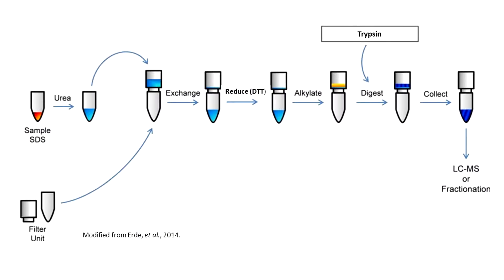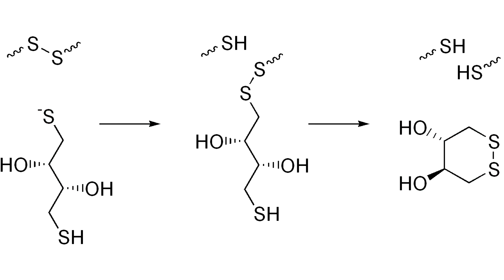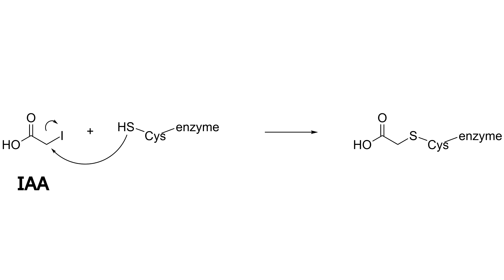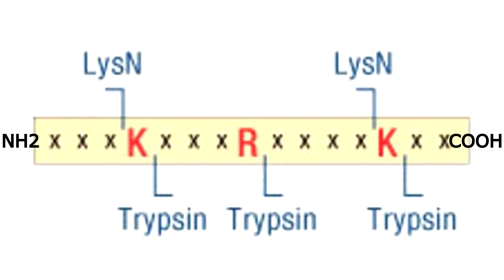CBCH 4414 Lab - FASP Protein Digestion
This video shows the protocol of the FASP Protein Digestion.